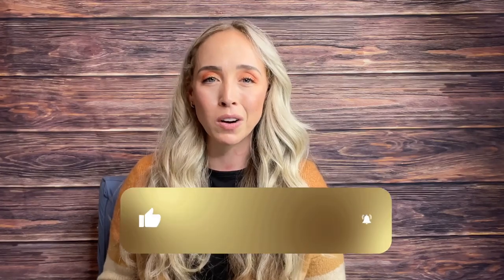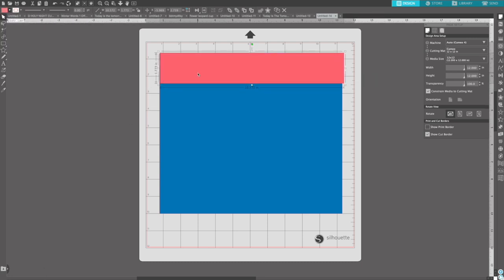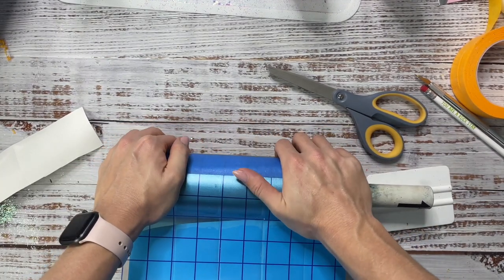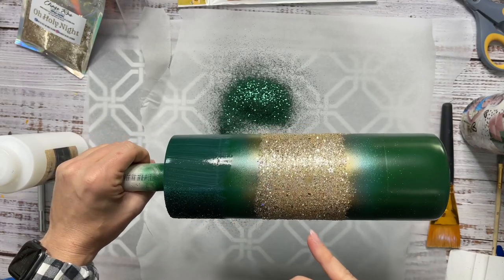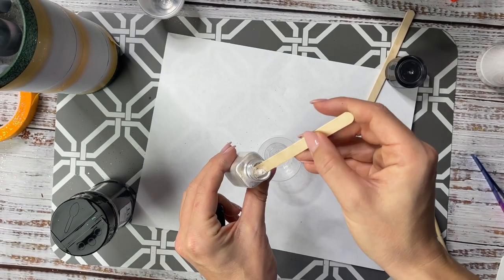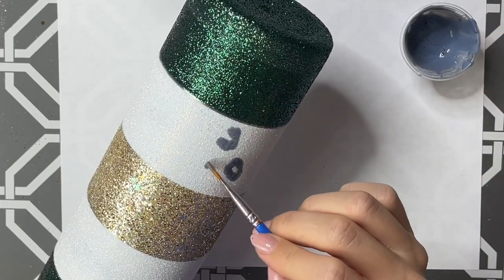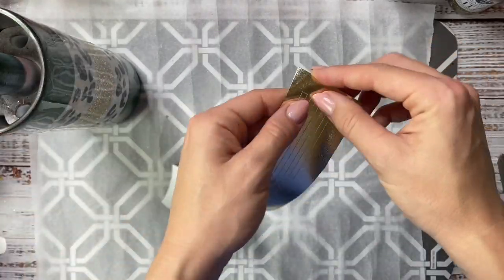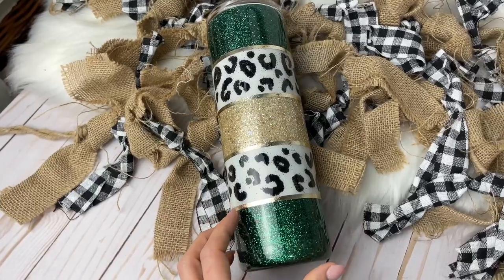Glitter Stripes Tumbler Tutorial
In today’s video, we’re creating a very elegant & simple striped glitter tumbler. I hope you love it!

🛍 Shop our Products:
👉🏼 HANDMADE TUMBLERS: Made By Mani & Mal:  Madebymaniandmal.com

👉🏼 SVGs: Made By Mani & Mal Digital Collective

* SPRAY PAINT: Metallic Gold, Hunter Green, Flat White 👉🏼 Rustoleum

STRIPE SIZE: 11.5” x 0.15”

🛍 Shop My Favorite Products & Follow Them on Social!

👉🏼 A LITTLE EXTRA INC EPOXY: aleshine.com
Save $5 on your first order with code WELCOME